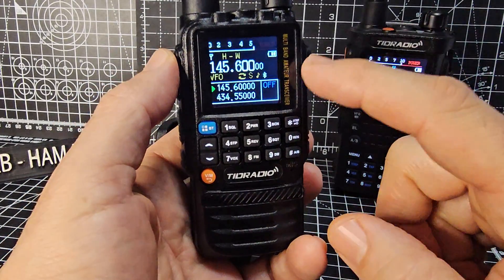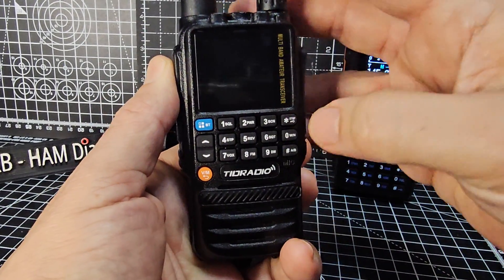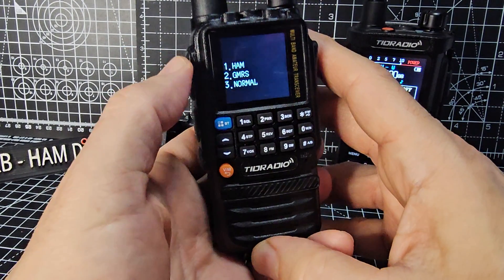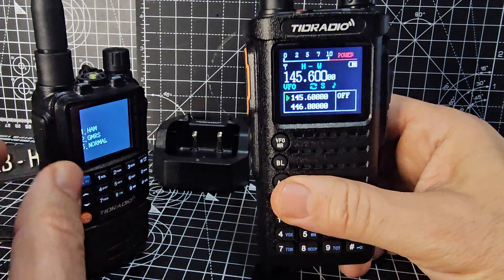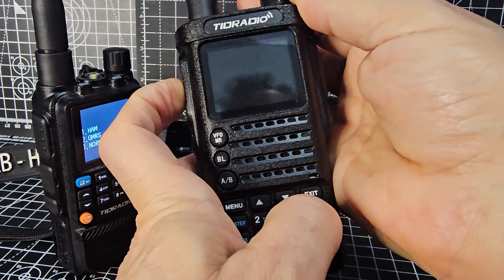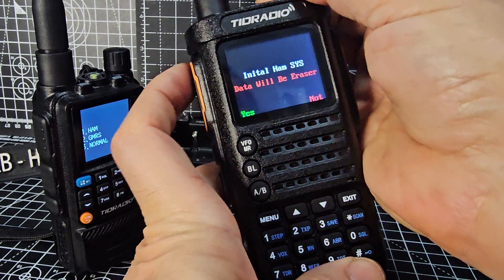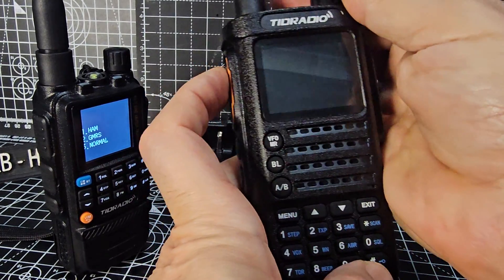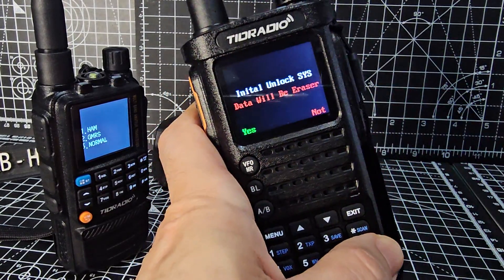TIDRADIO H3 - UNLOCK to GMRS or HAM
TIDRADIO H3